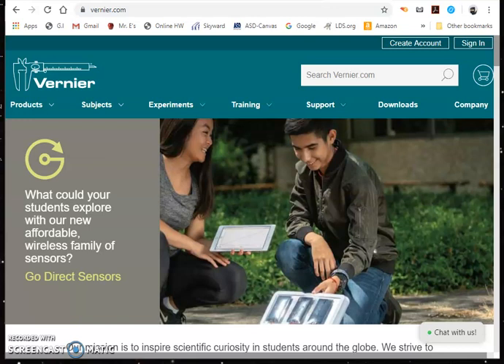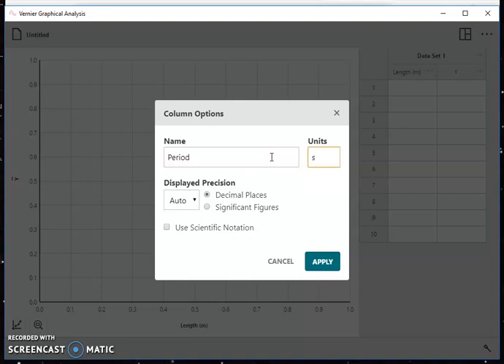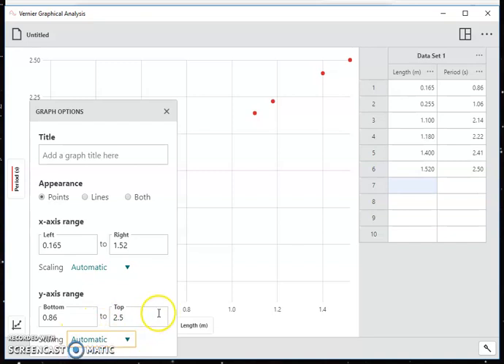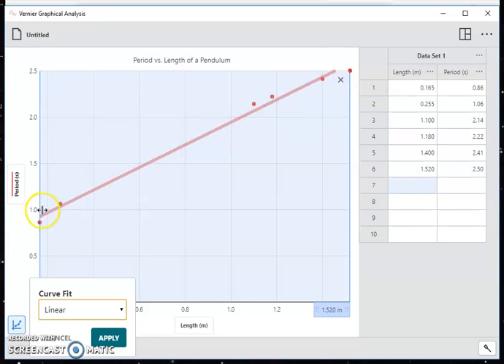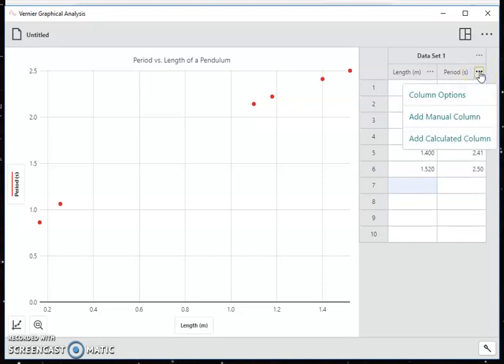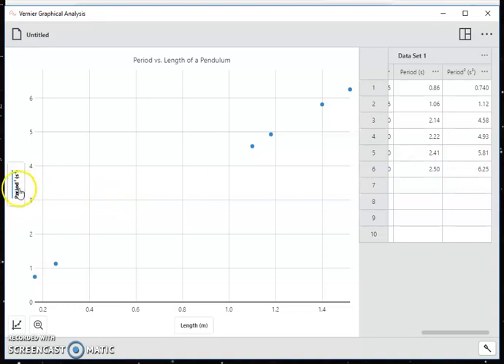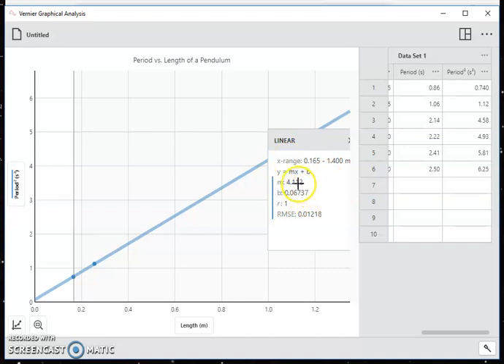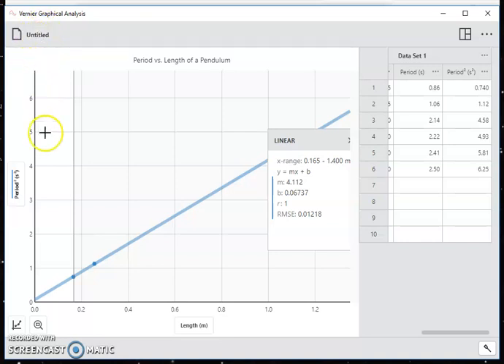Using the Vernier Graphical Analysis App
This video demonstrates how to use the free Vernier Graphical Analysis app to create a graph of data, and then create a calculated column to linearize that data. (Please see my other video about Linearizing Graphs in Physics for details about linearizing.)

(I realized after I created this video that I only set the scaling to "Always Show 0" for the y-axis. There is a separate scaling control for the x-axis that I should have set at the same time.)